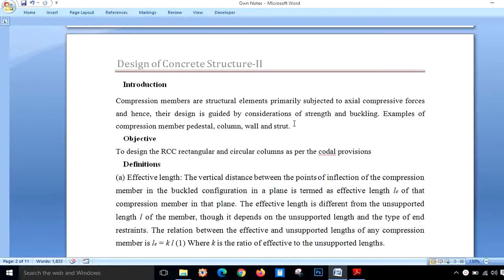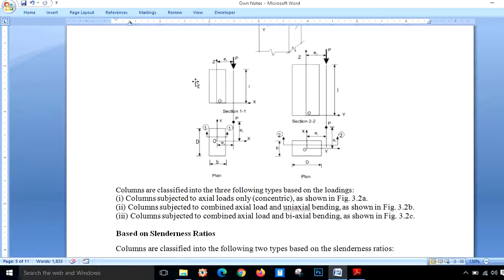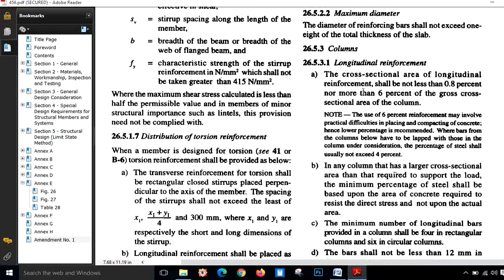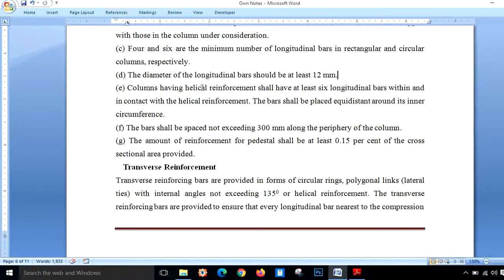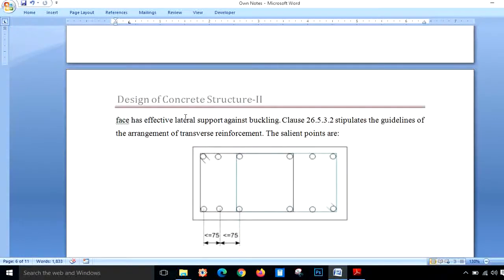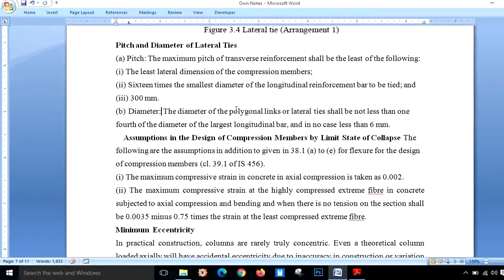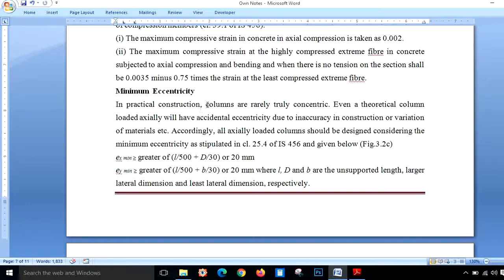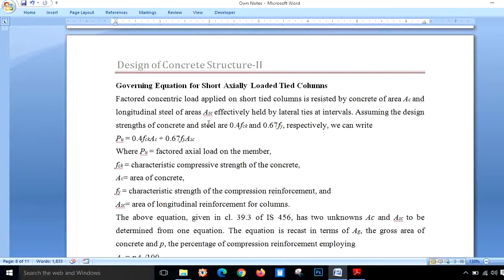M 2 L8 IS Code Provisions for Column Design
IS Code Provisions for Column Design